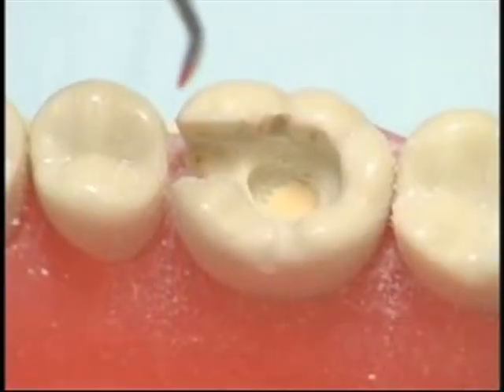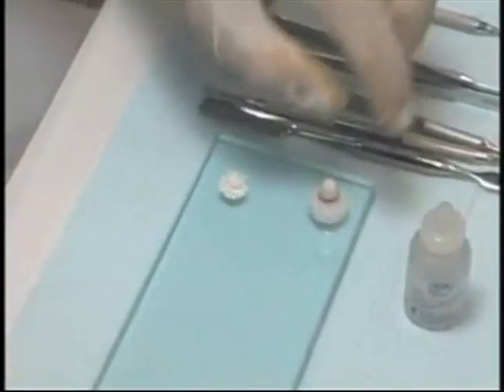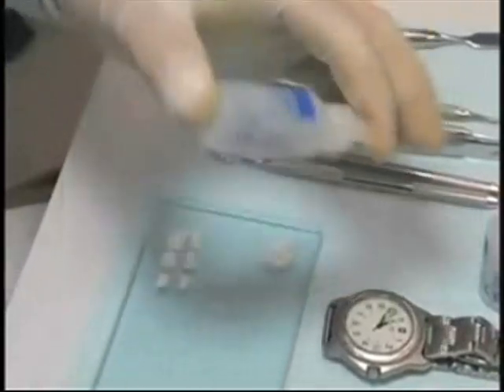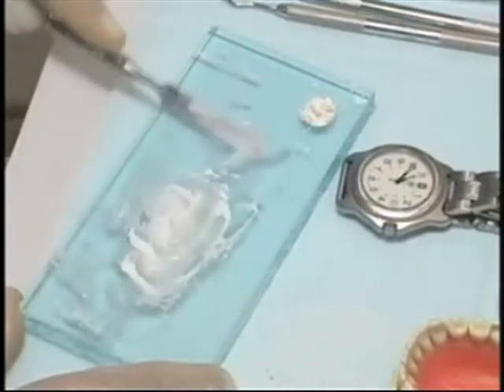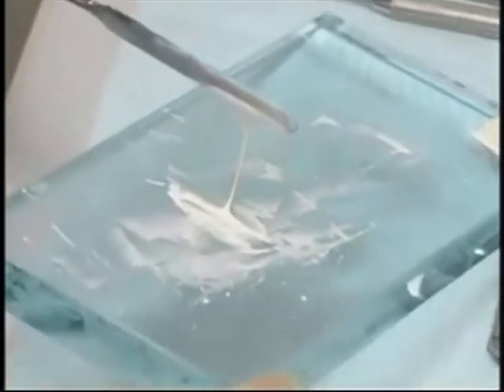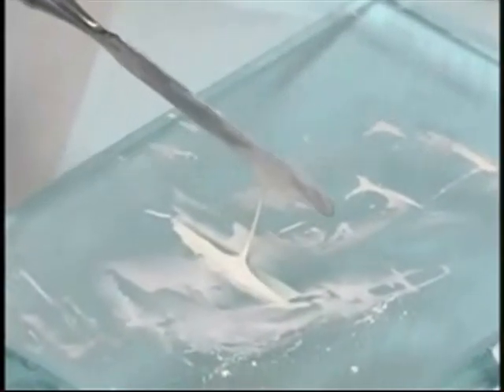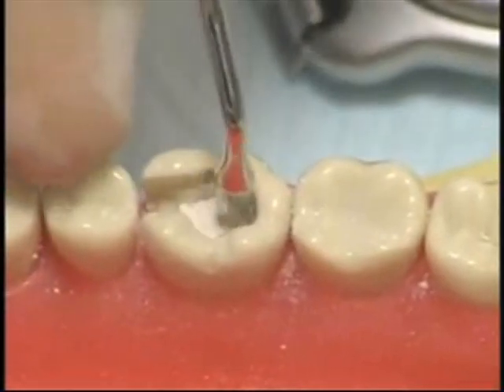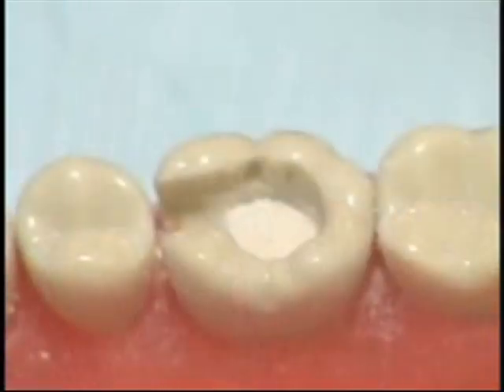Manipulation of zink phosphate cement (06)